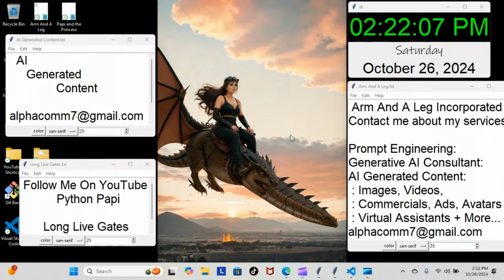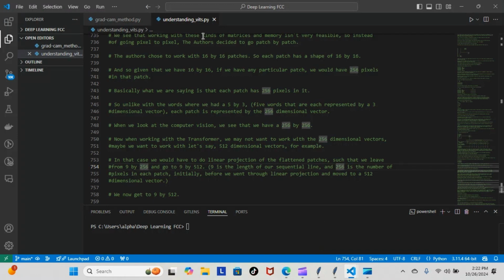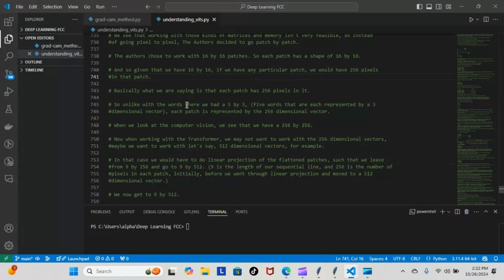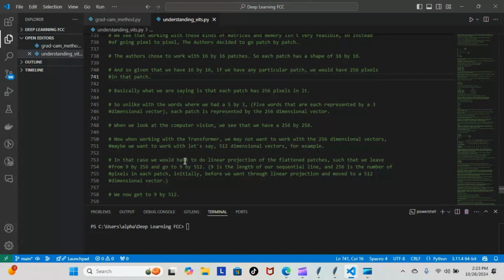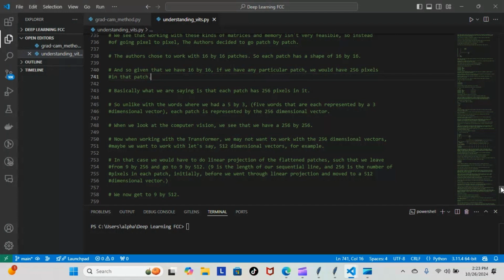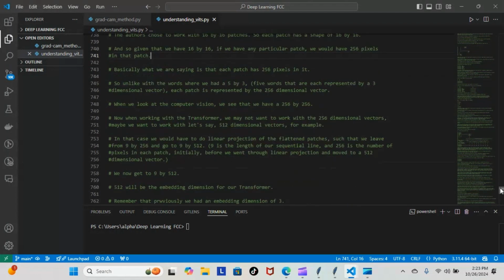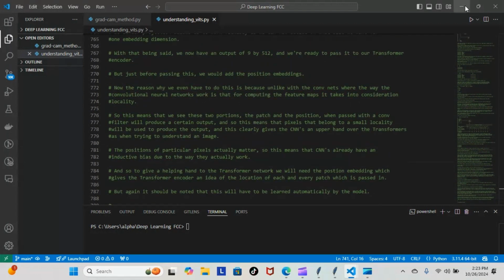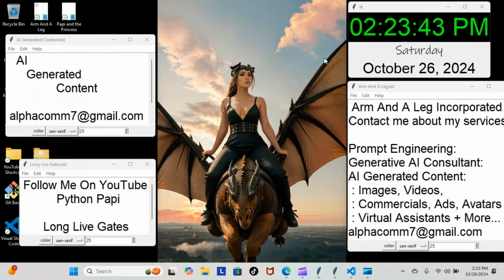Python Papi / Tensorflow Day 256 - Building Neural Networks - Part 237